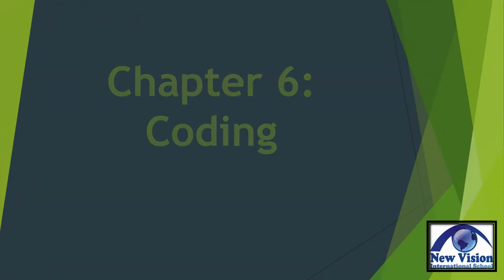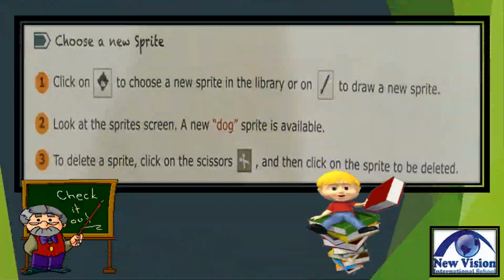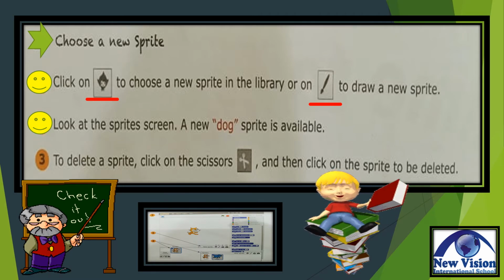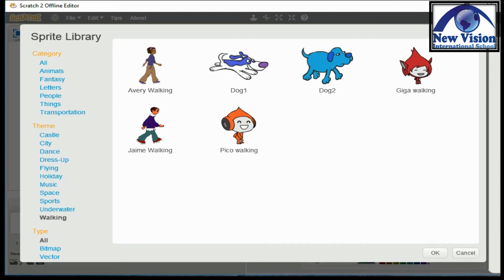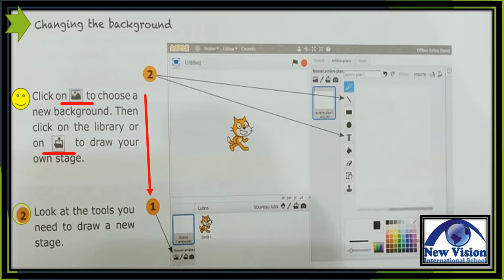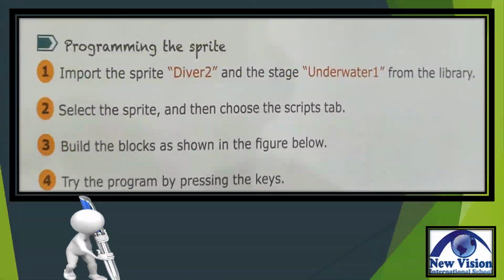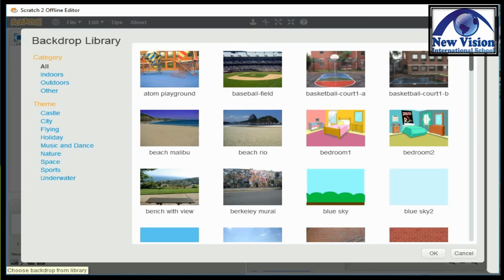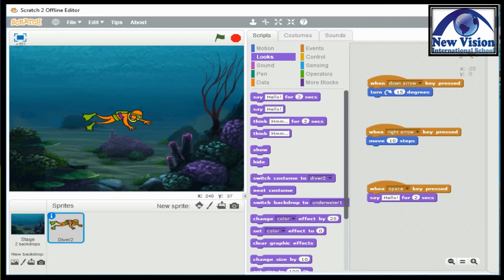W10.1 Grade 5 COMPUTERS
Chapter 6
Lesson 1
Programming with Scratch
Pg. 76-77